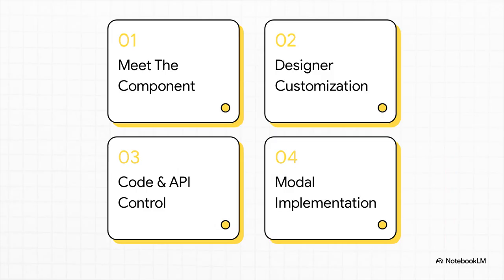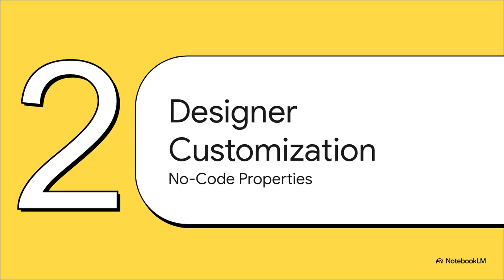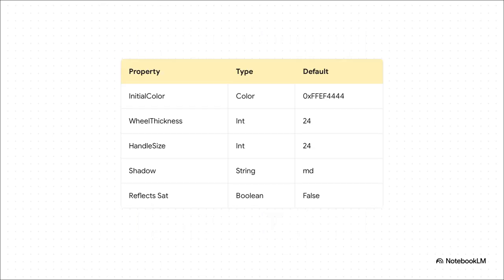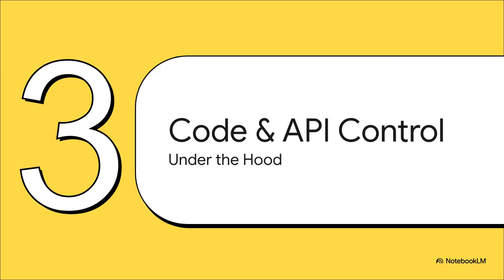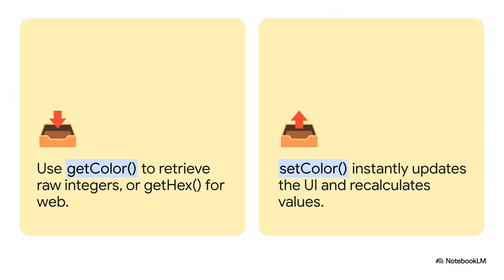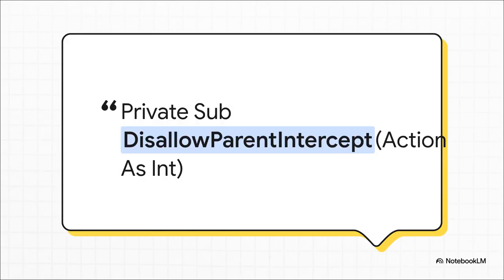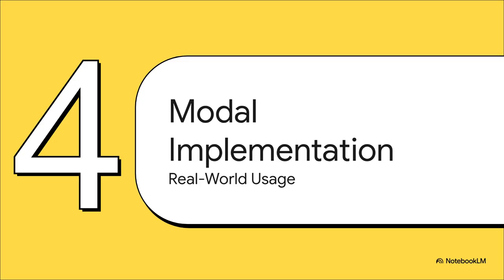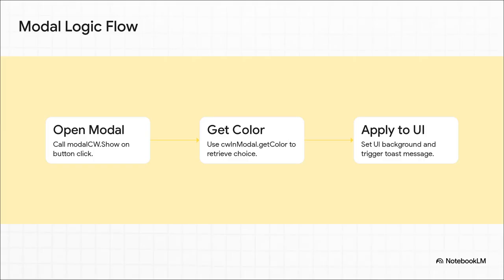Mastering B4XDaisyColorWheel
Discover how to integrate the gorgeous B4XDaisyColorWheel into your B4X projects (Android, iOS, and Desktop)! In this tutorial, we showcase a robust, fully-customizable color picker component that will instantly elevate your user interface.

We cover:
 🎨 Visual Designer setup and custom properties like Handle Size and Shadow.
 ⚙️ Programmatically getting and setting colors via Hex, RGB, HSV, and HSL.
 📱 Using the color wheel seamlessly inside modals or centered on the screen.
💻 A beginner-friendly code breakdown to help you start trapping color-change events in seconds.